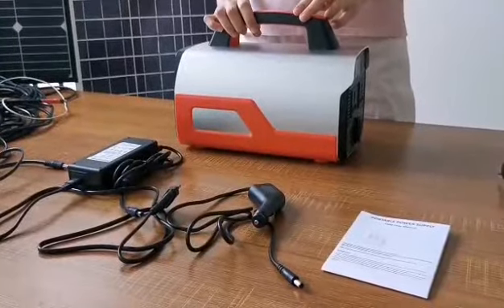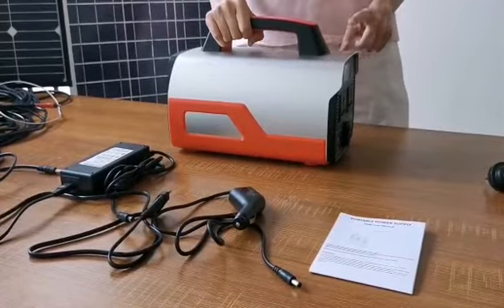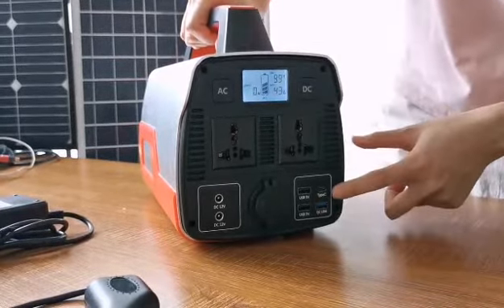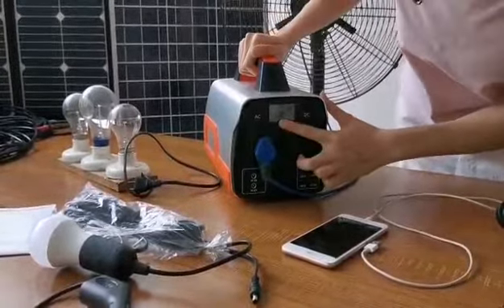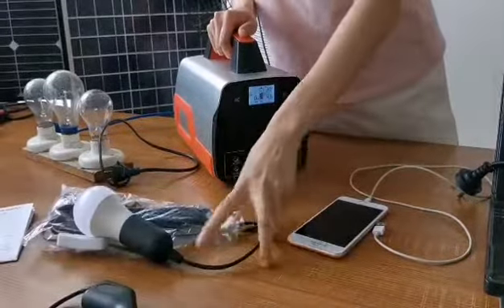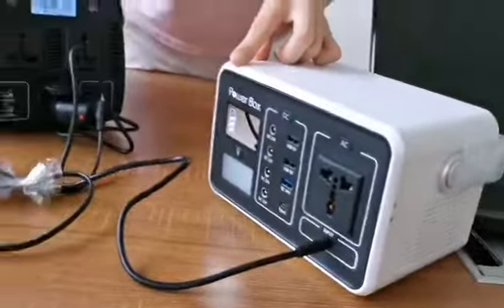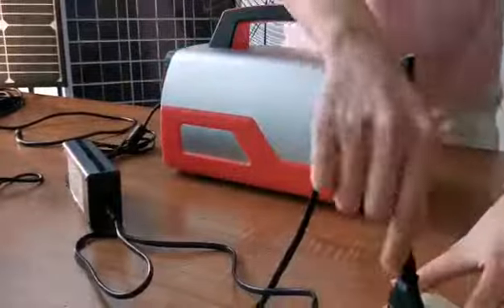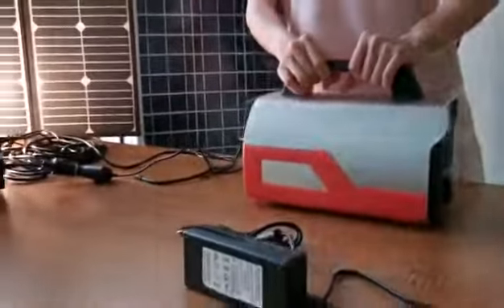Do you know how to maintain the life of the mobile power?SolarEnergy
In the current era, portable power station has become a mainstream electronic product, so everyone is more concerned about maintaining the life of the station. Its life is not only related to the original work materials, but also has a certain relationship with the internal lithium battery, since we If you can't decide its material, you must learn to use it scientifically to extend the life of lithium batteries.
1. So charge it reasonably, don't wait until it's completely dead before recharging.
2. Using it after charged, because it is not fully charged when we newly bought it, so please charge it first.
3. The working temperature of the lithium battery is about zero to thirty-five degrees, try to avoid direct sunlight.